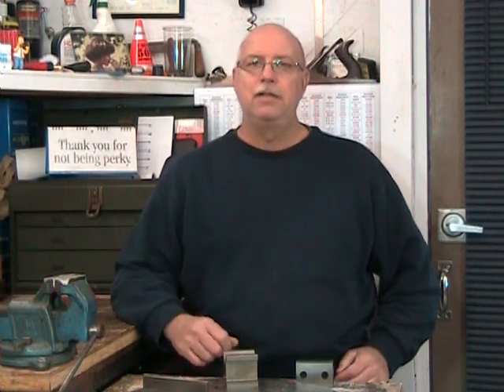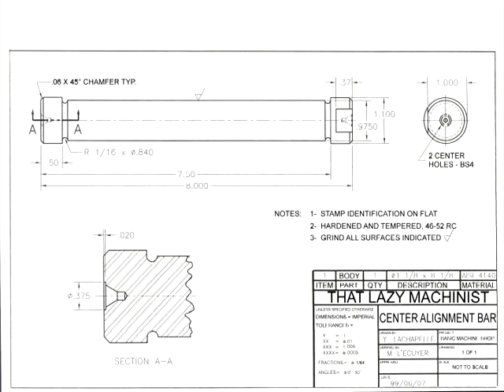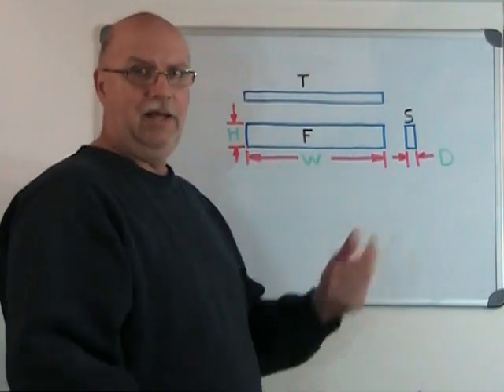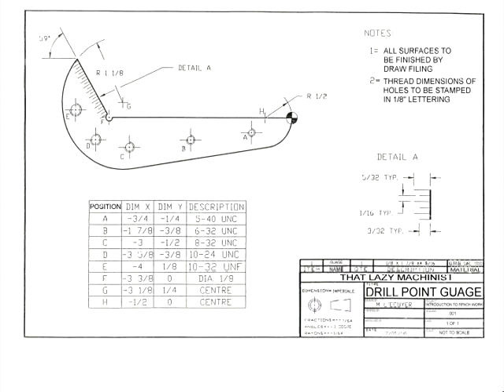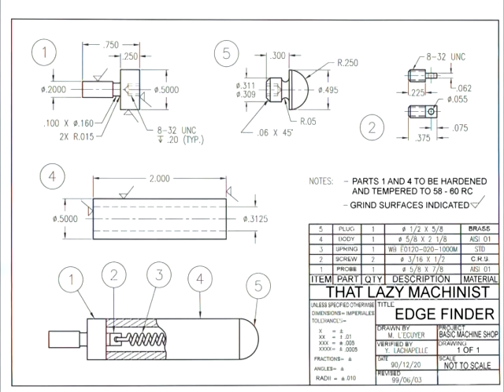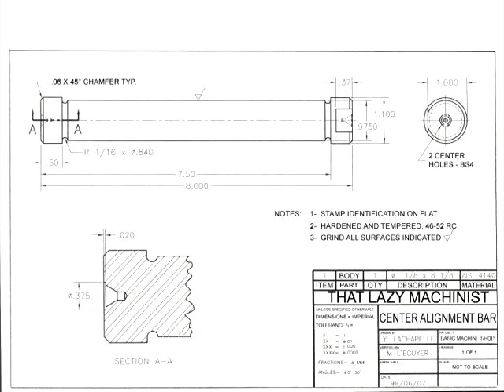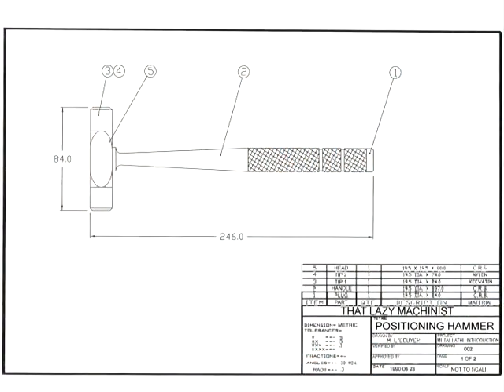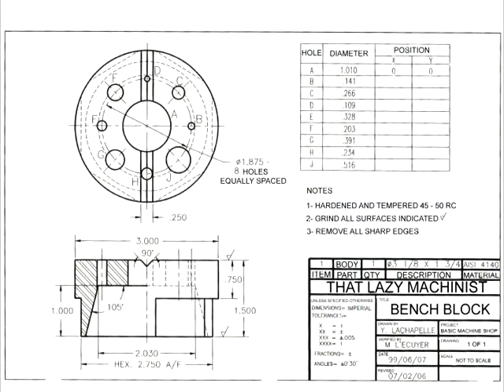BLUEPRINT READING PART 2, Marc L'Ecuyer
Part 2 of a series of videos presenting a free online machine shop program (lessons) for novice machinists. More specifically, this video introduces us to the basic principals of mechanical blueprint reading. These videos are to be watched in conjunction with my particle videos as well as my little quickie video answers. All my videos can be found on my website THATLAZYMACHINIST.COM it's free and always will be! Marc L'Ecuyer